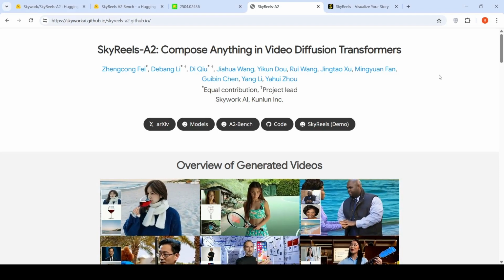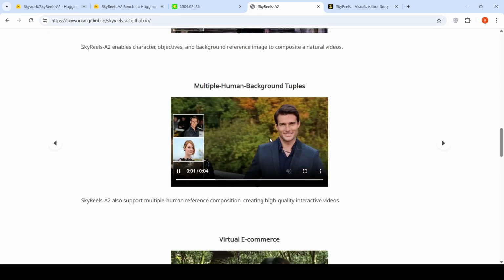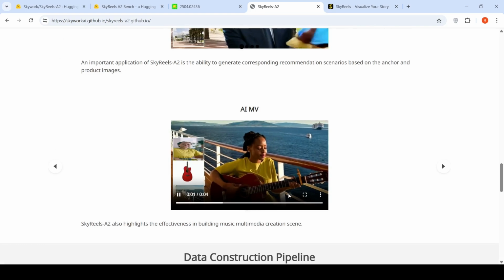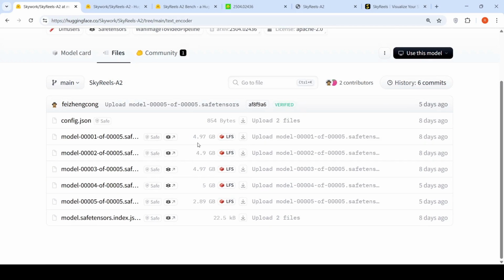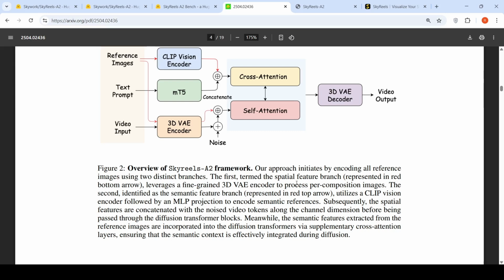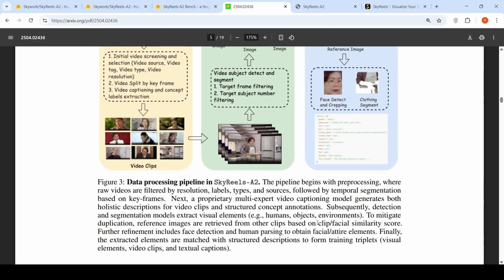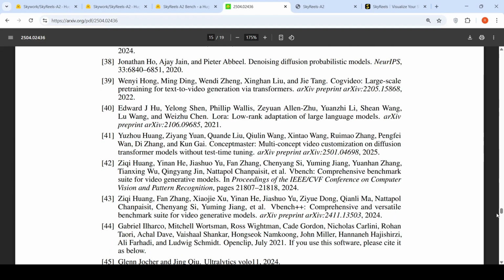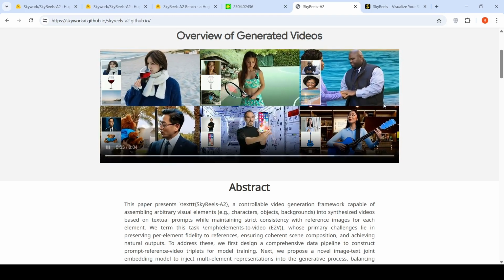Skywork AI SkyReels-A2 Video Generation AI ! 3 Images = Video!!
Skywork AI  SkyReels-A2 is a controllable video generation framework that assembles elements like characters and backgrounds using text prompts and reference images.It introduces the elements-to-video (E2V) task, focusing on fidelity to references, scene coherence, and natural video quality.
A robust data pipeline creates prompt-reference-video triplets to train the model effectively.It features a novel image-text joint embedding for multi-element control and optimized inference for speed and stability.With a new benchmark (A2 Bench), SkyReels-A2 outperforms competitors and enables creative uses in media and e-commerce.